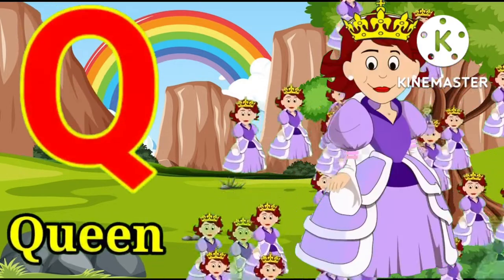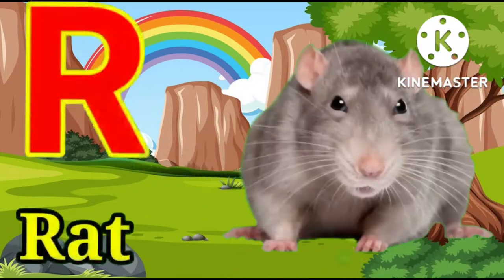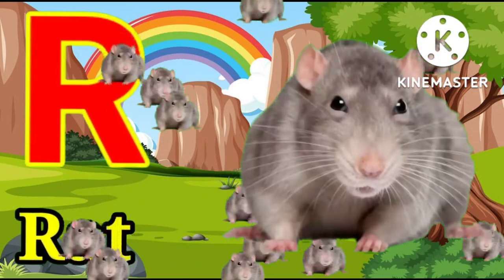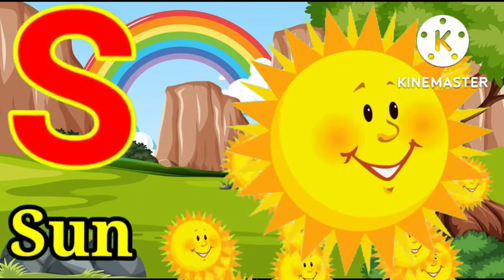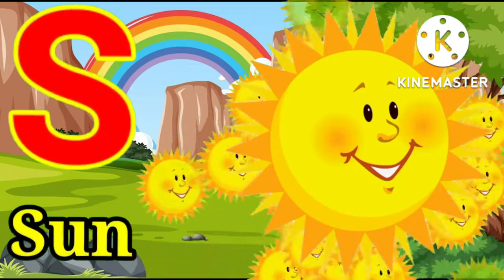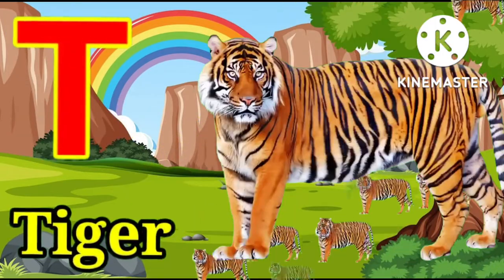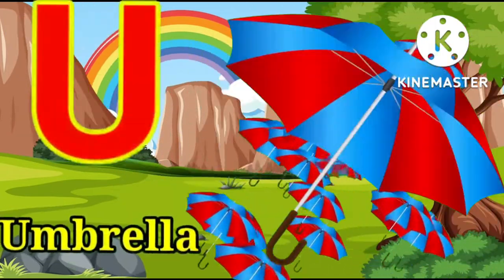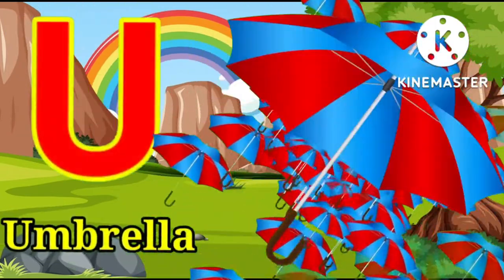A for Apple- B for Ball C for cat. Alphabet Song with Sounds for Children/ Abctunntunn